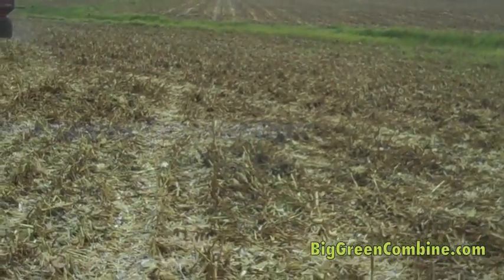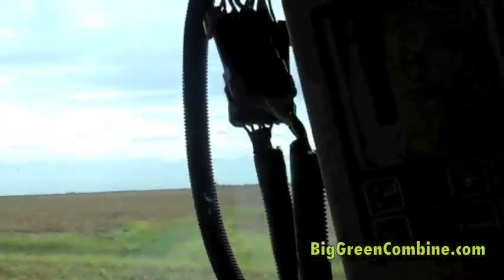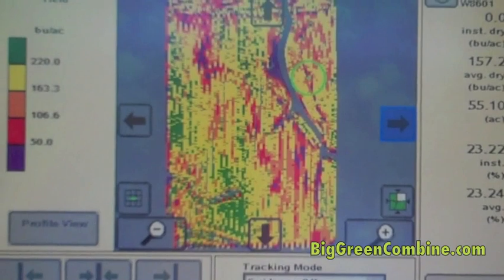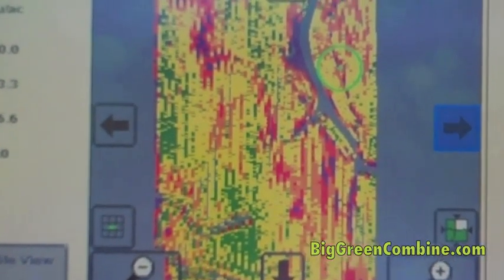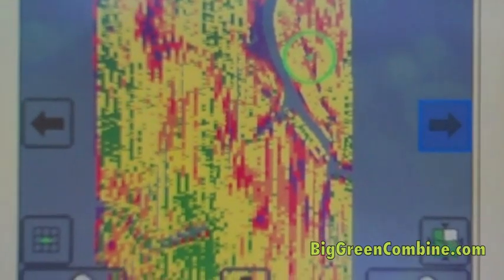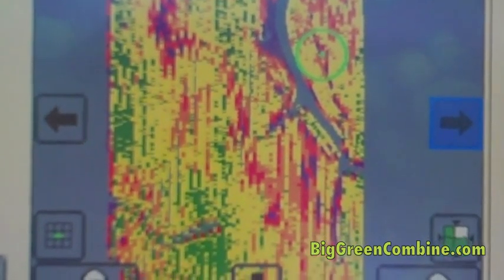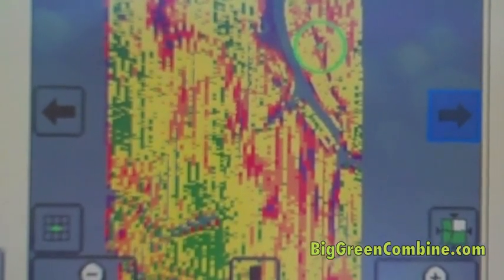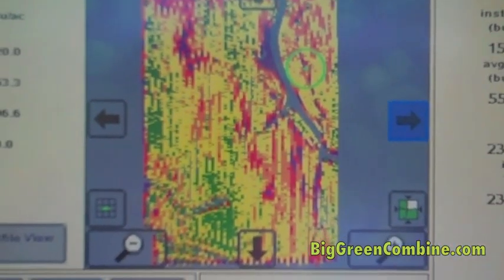Field on GreenStar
I show the yield map on GreenStar for a corn field that just finished harvesting.